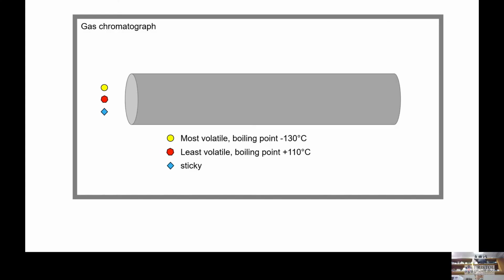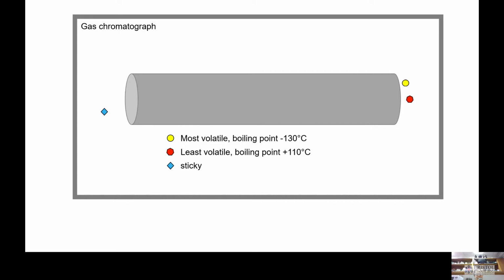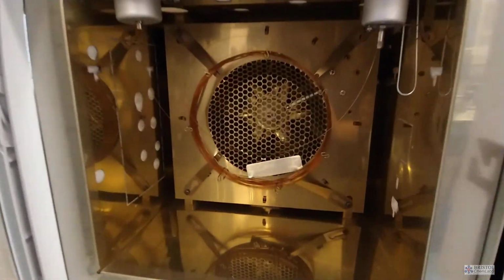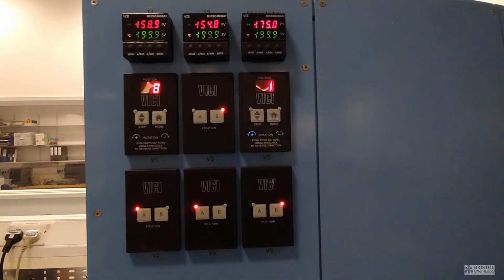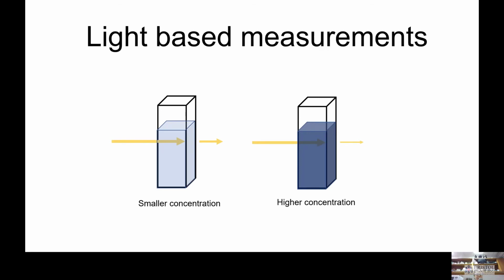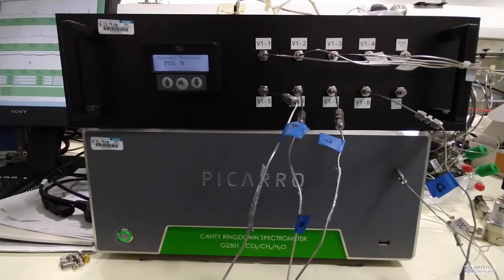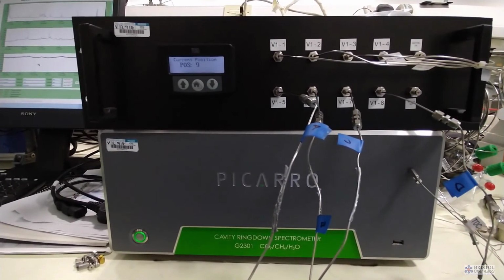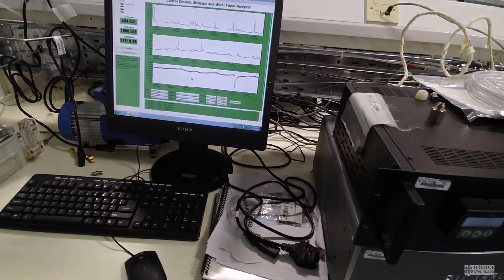A Tour of the Atmospheric Chemistry Research Group Lab at the University of Bristol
Presented, filmed and edited by Dr Angelina Wenger, with additional editing by Dr Jonny Furze